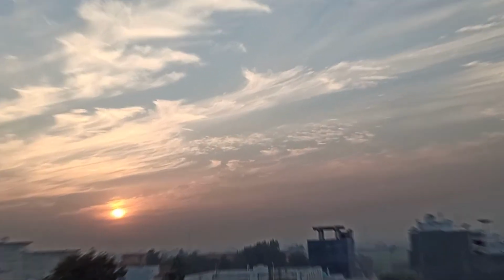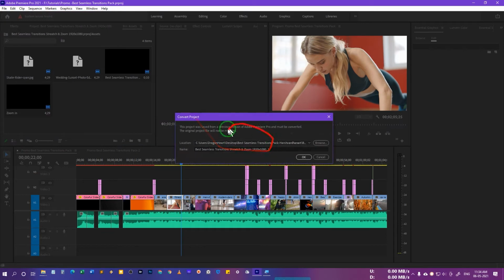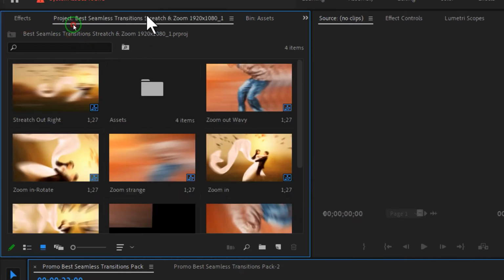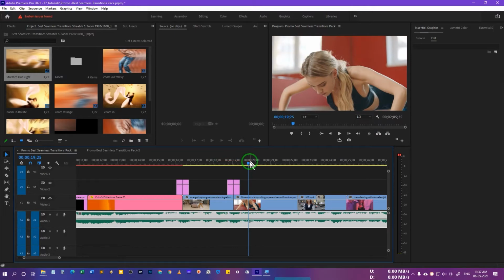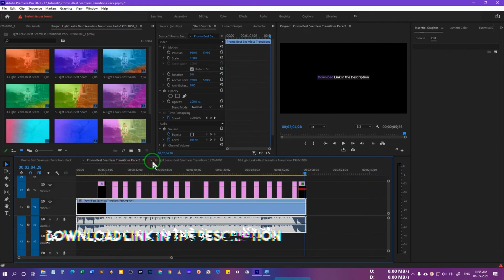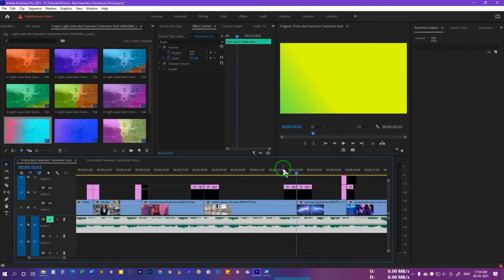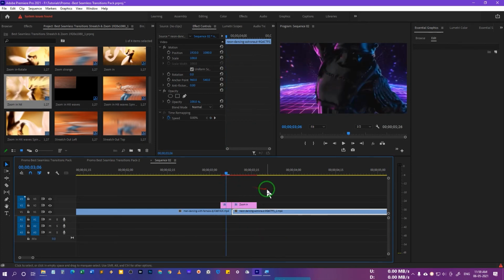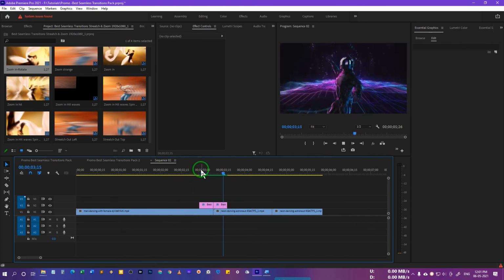How to use Best Seamless Transition Pack for Premiere Pro by Harsh Vardhan Art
2. YouTube Library Pack for Premiere Pro & After Effects-VideoHive | Review and How to use it Properly

7. How to get Perfect Skin Tone in Premiere Pro CC | You Don't Know This Secret Method

2. Professional Dodging and Burning in Photoshop-The Non-Destructive Way Learn to Dodge and Burn in Photoshop fast and easy way

MY MICROPHONES